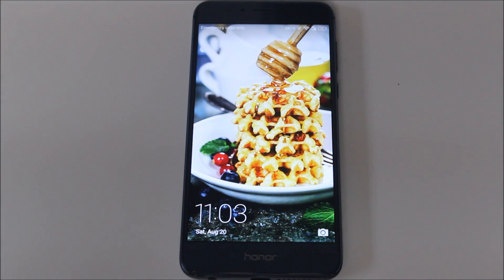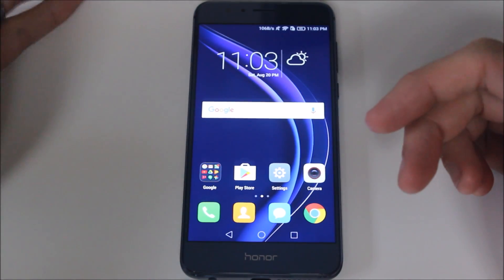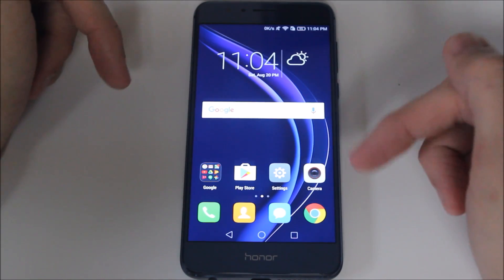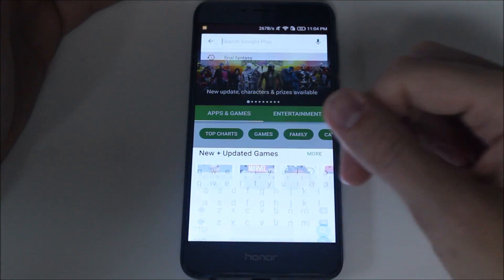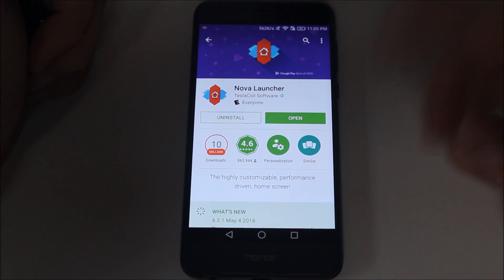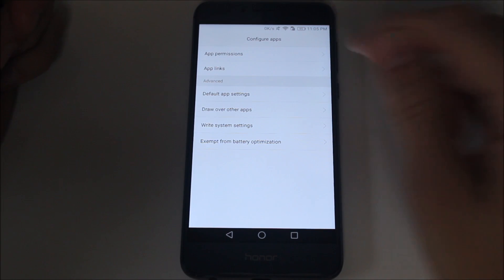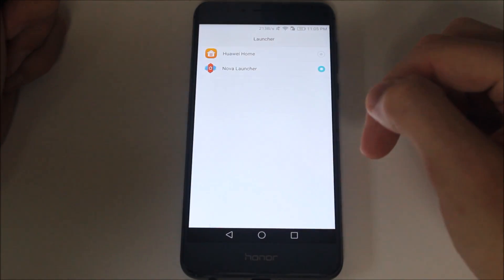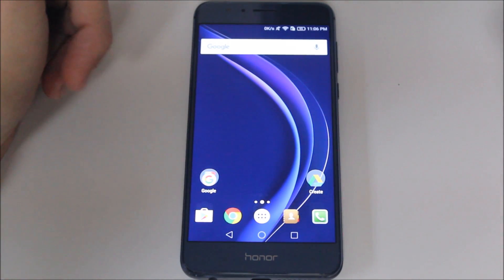Replace The EMUI Launcher With Nova Launcher (EMUI 4.1)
I've been using the Honor 8 for about a week now and have found only one thing that drives me crazy, the EMUI launcher.  I need to have my app drawer and I need more control over the launcher.  Fortunately Nova Launcher is available to save the day!  Check out this quick video to see how to install and set Nova Launcher as your default launcher.